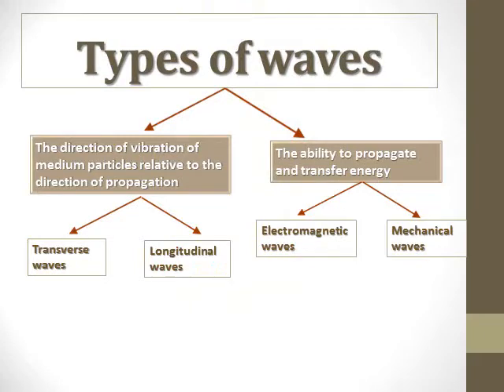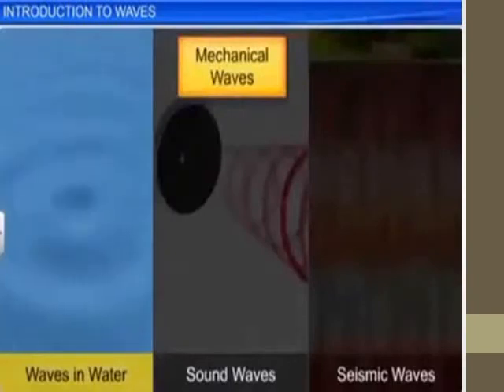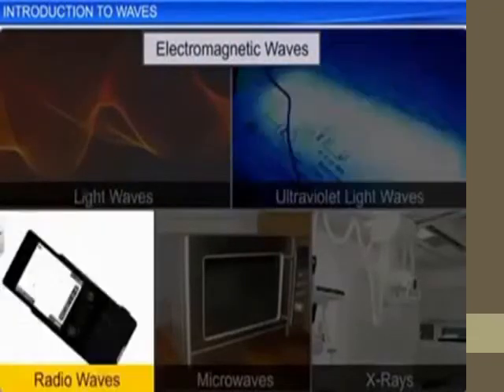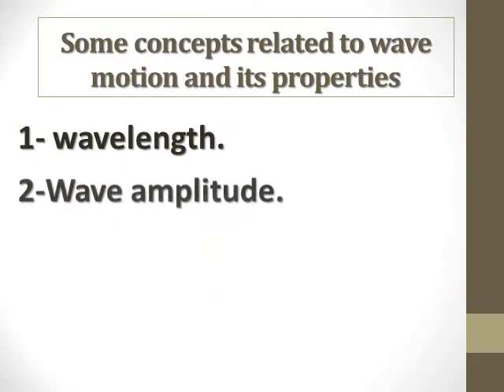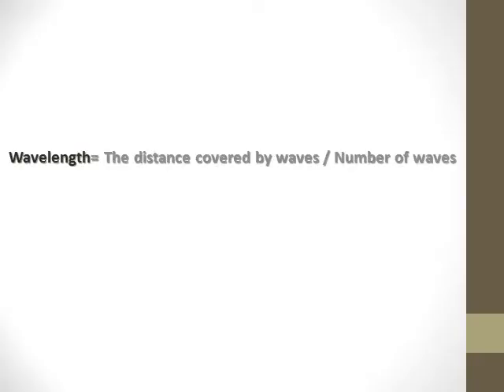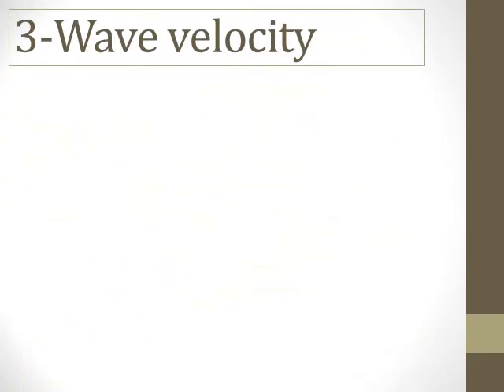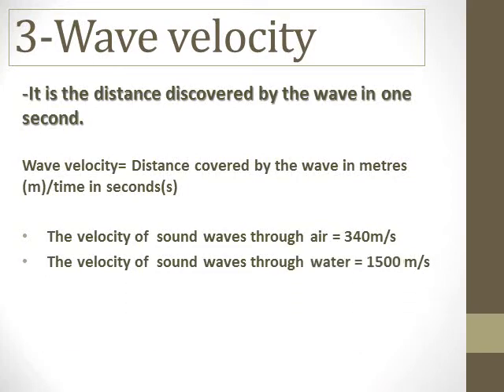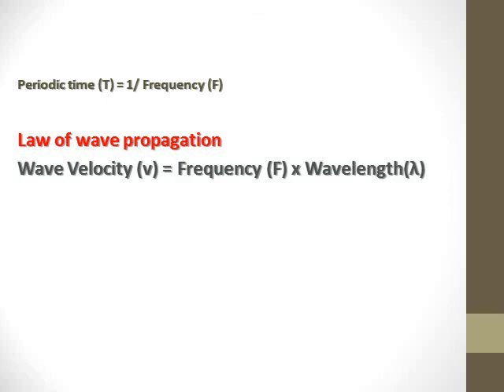Science Grade8 Wave motion 2 Mr Mohaed Hamdy